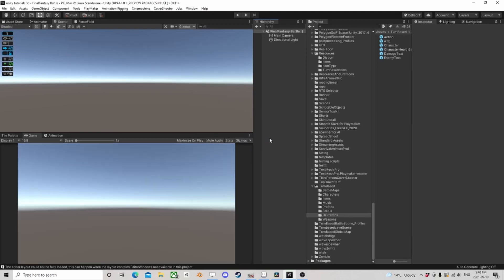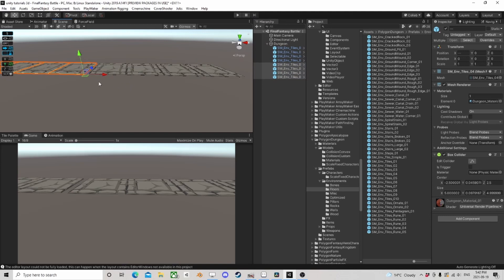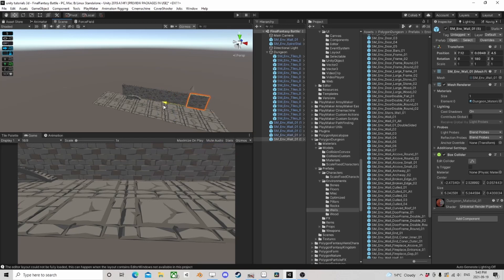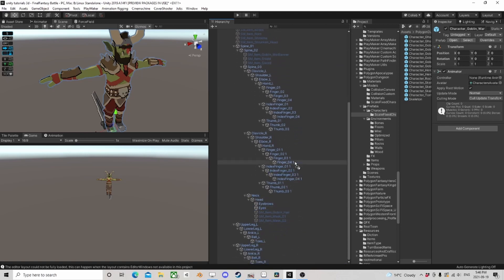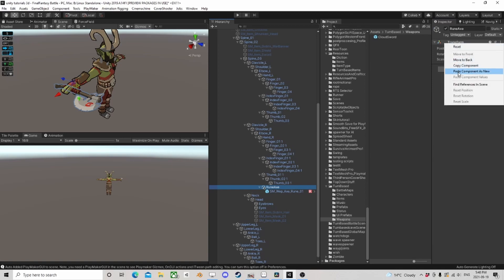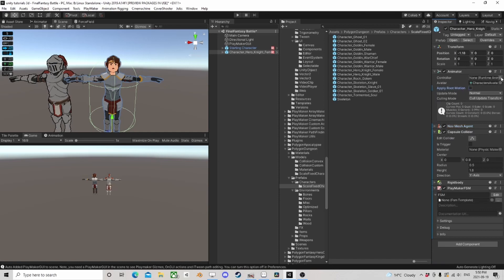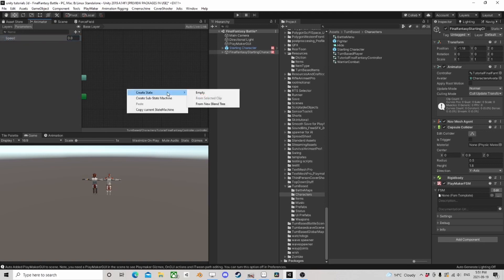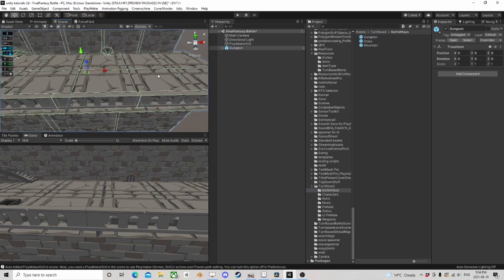Turn Based RPG EP 2 PlayMaker Tutorial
Episode 2!  we continue builing  the foundations of the game, working with prefabs! no code in this video yet.  but its always quiet before the storm!
This is a outstanding turn based combat system, with custom save system, world system, sound system, scene loading system, AI and a pile of other stuff!  being published ever 24hours!